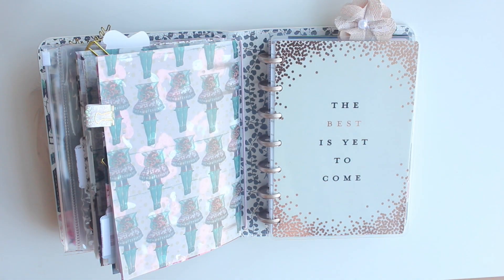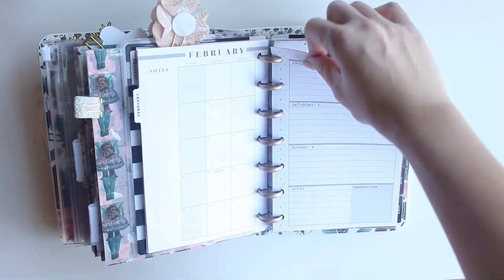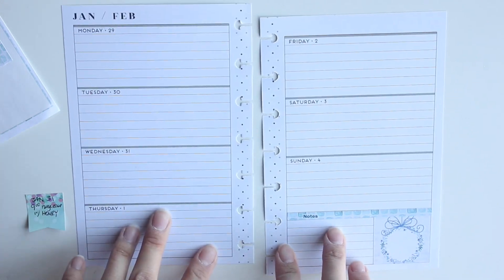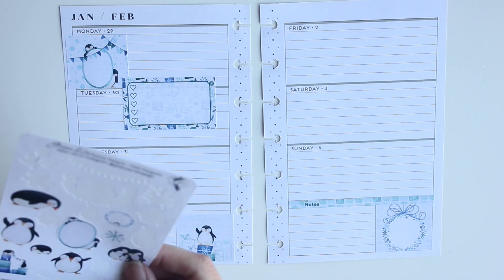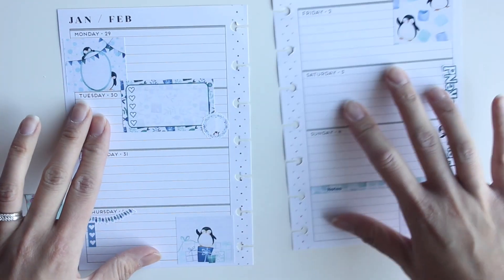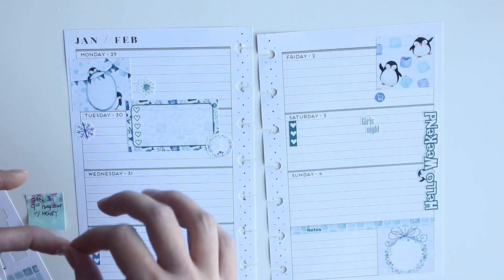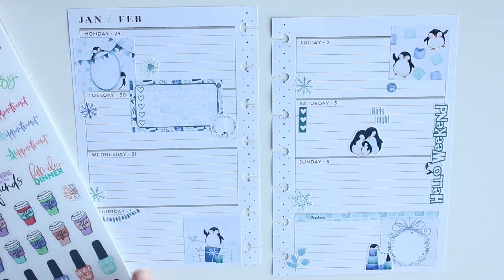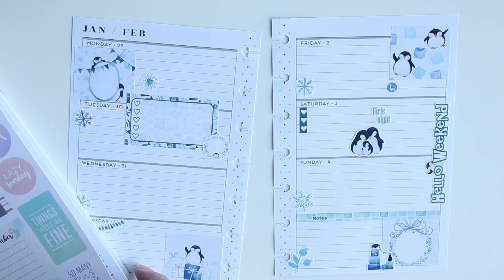Plan With Me: Jan 29-Feb 4, 2018 // Mini Happy Planner (Party Penguins - GreenDarnerDesigns)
I LOVE making the most of all the kits that I receive - I hate wasting stickers so if I can make a kit last for 2 or 3 spreads, I will make it work!